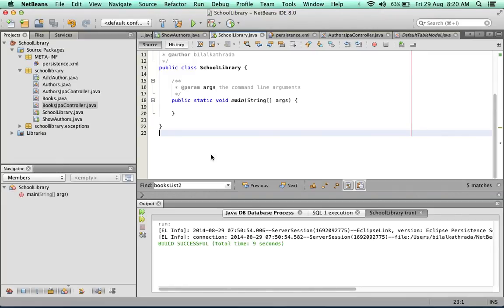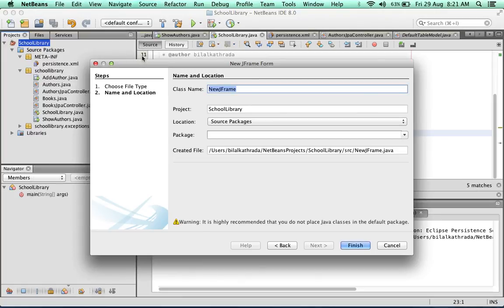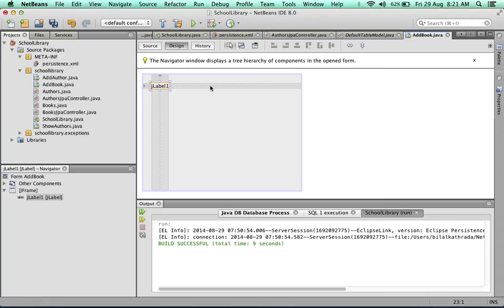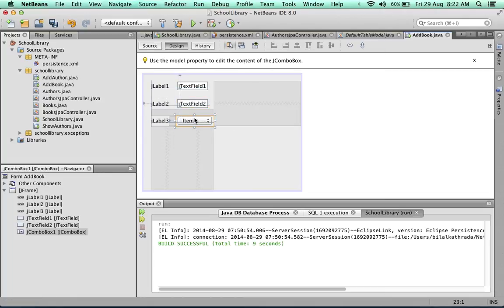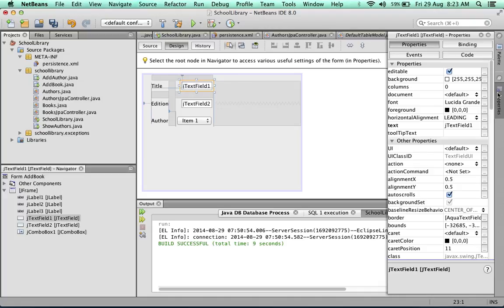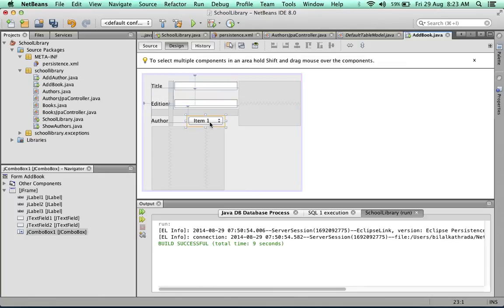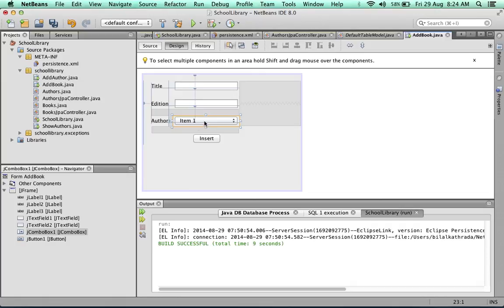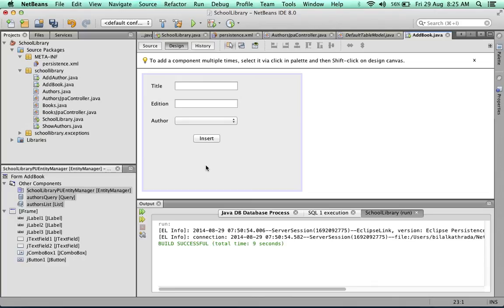Creating a basic Database SWING App with NetBeans 4 of 6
This is the 4th of 6 videos showing how to create a very simple database-driven Swing app in NetBeans.

This video demonstrates how to create a form to add Books to the database table.

The Books form is a little more complicated than the Authors form because it contains a dropdown list of Authors which needs to be populated from the Authors table.

Want to learn more about Java, Game Development, Mobile App Development or Graphic Design? Check out CompuKids ..